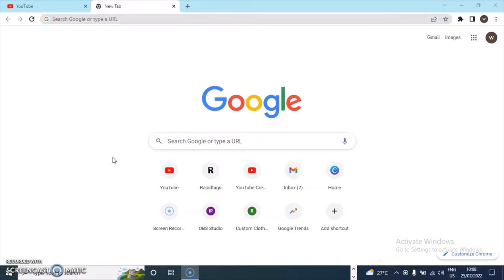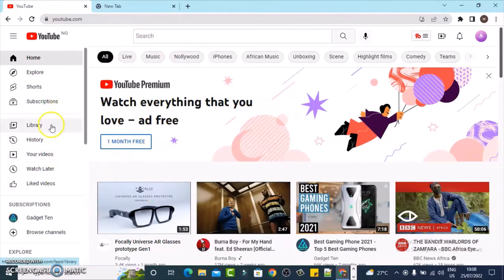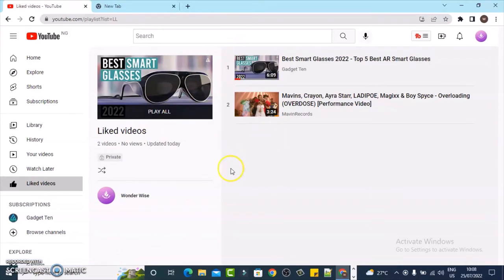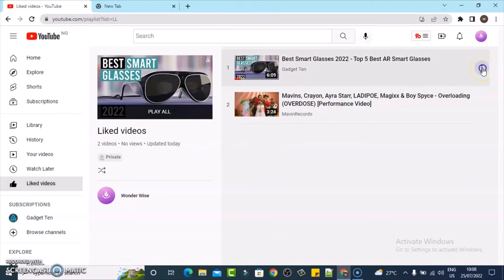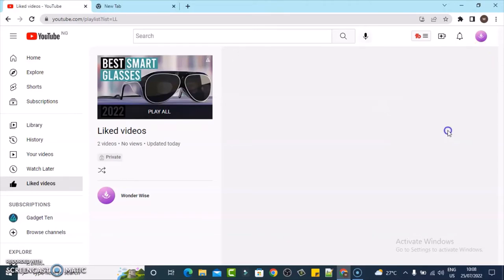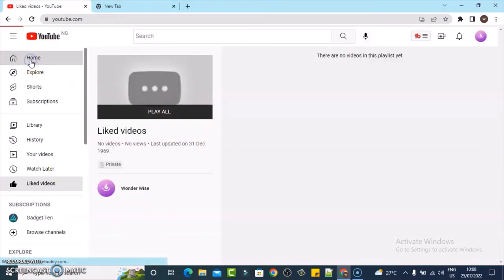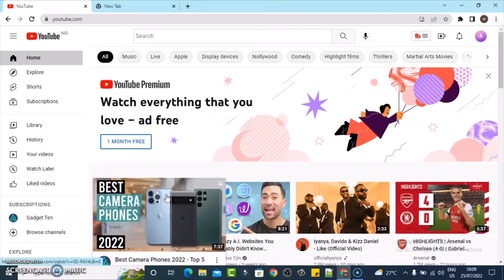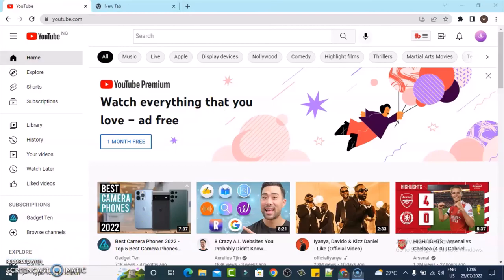How to View your Liked video and remove it on YouTube web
Learn How to View your Liked video and remove it on YouTube web, if you watch videos on youtube and want to see where they are saved or want to delete the this video will show you just how to do it in less than 2mins.